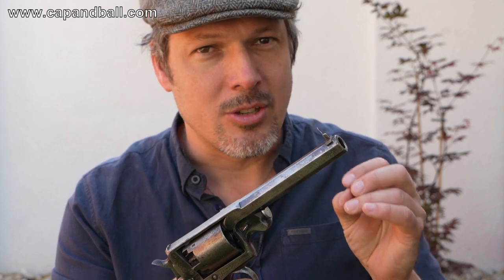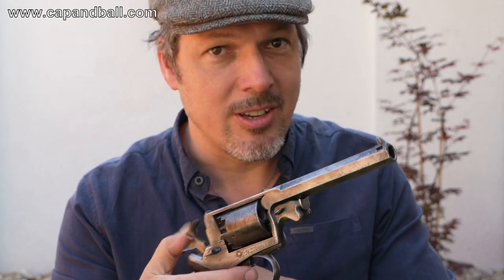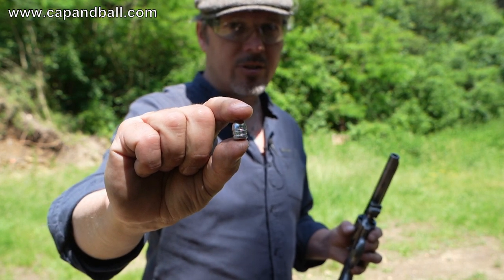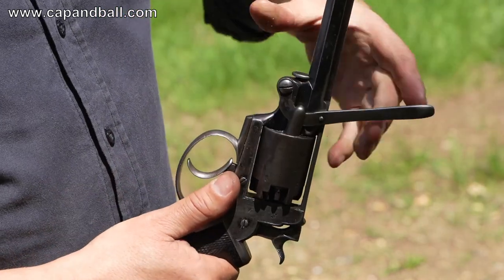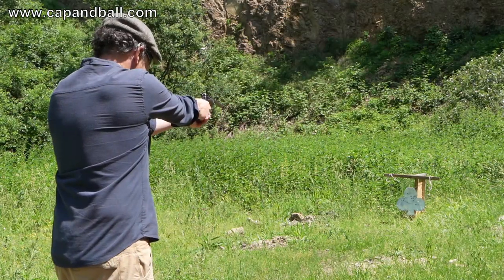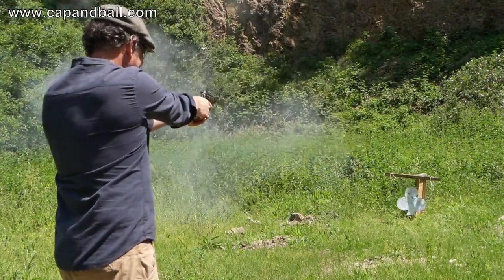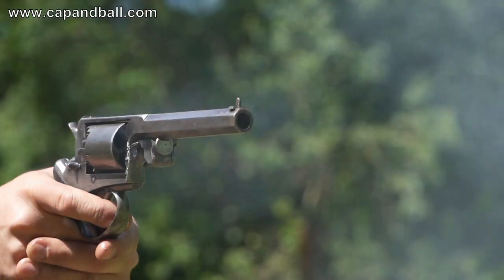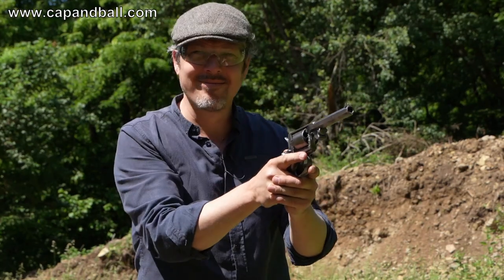1856 Beaumont-Adams SA/DA revolver - Capandball's Single Shots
Here is a short teaser from the project I am working on: the 54 bore (approximately .44 cal) M1856 Beaumont Adams was one of the very first military revolvers with SA/DA action. This is probably one of the most elegant percussion revolvers of all time. And it is quite accurate and comfortable too.
For buying Capandball Civil War cartridge boxes, cartridge formers, arsenal labels and US arsenal Stadias or the Capandball webpage